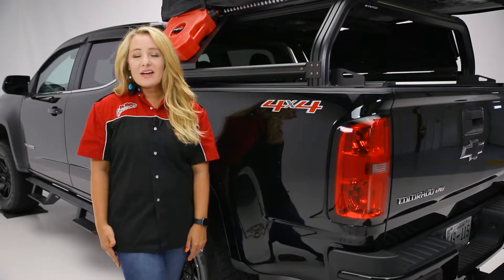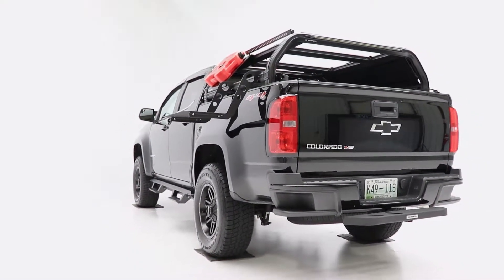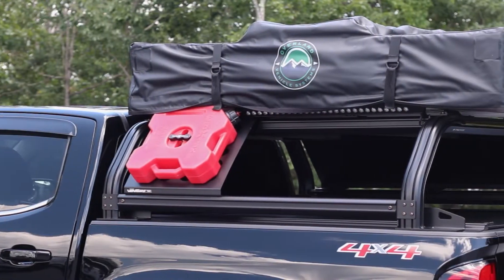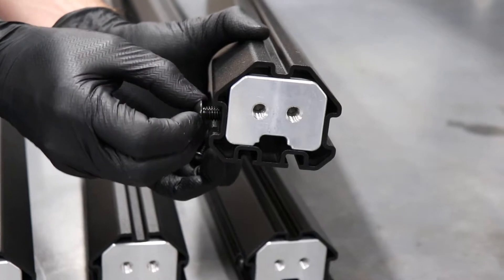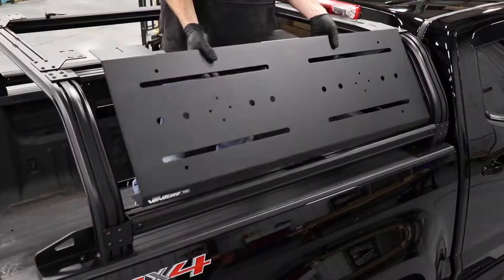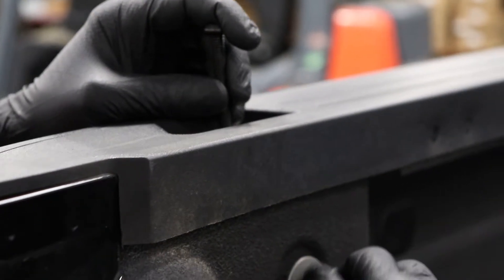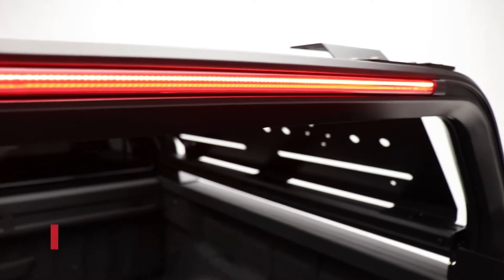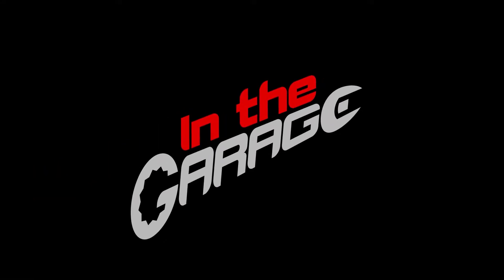Putco Venture TEC Overland Rack Features and Review